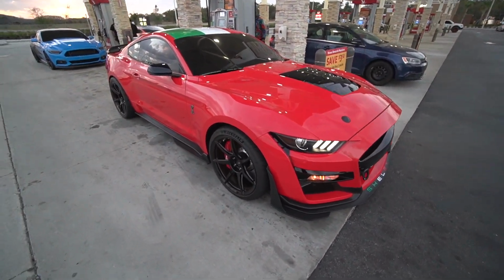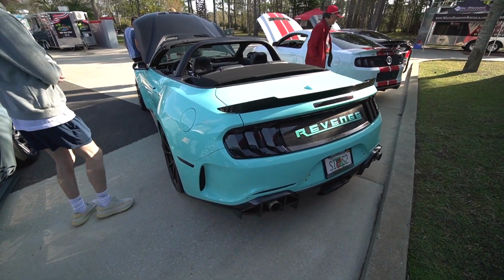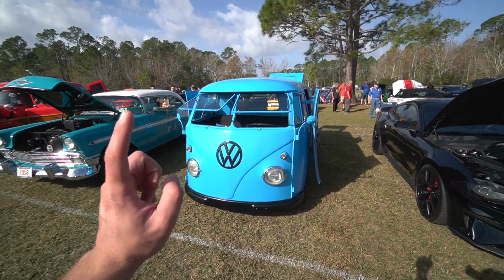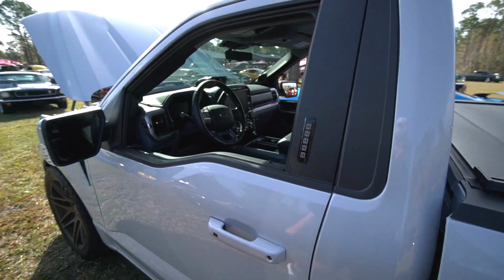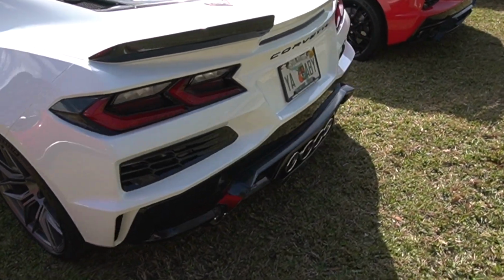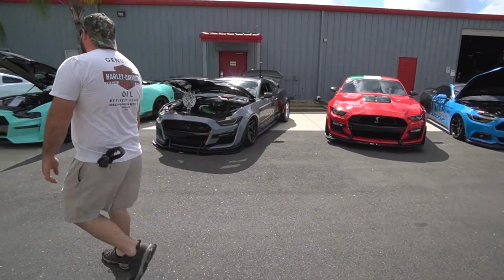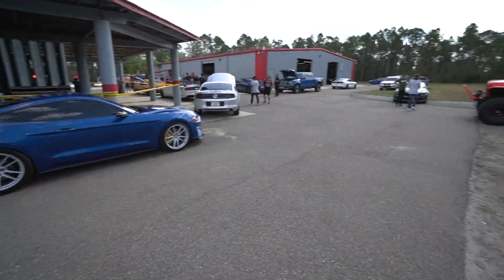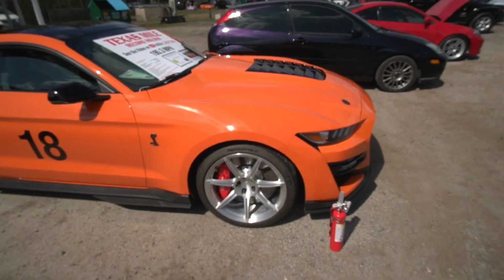Most Insane Mustang Of All Time!! FULL CARBON FIBER..